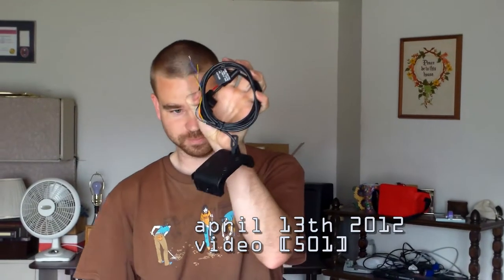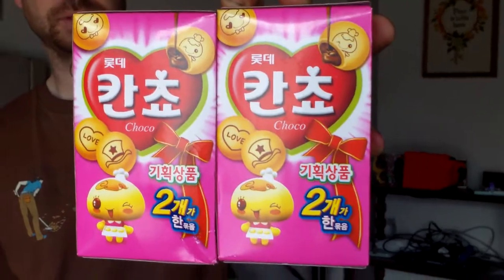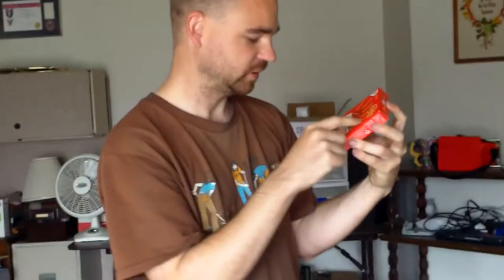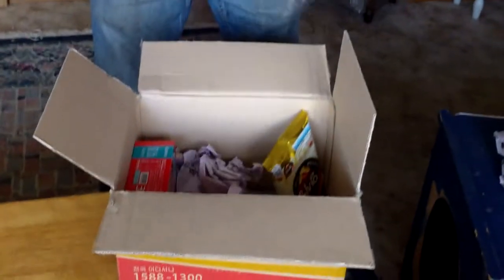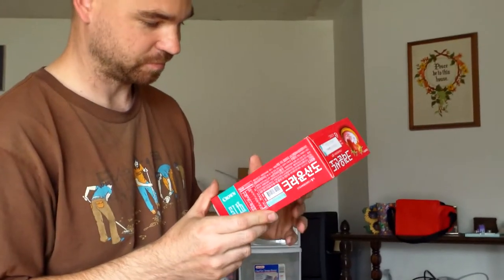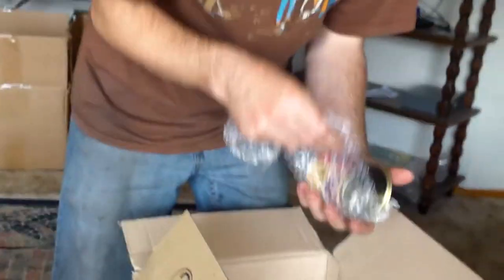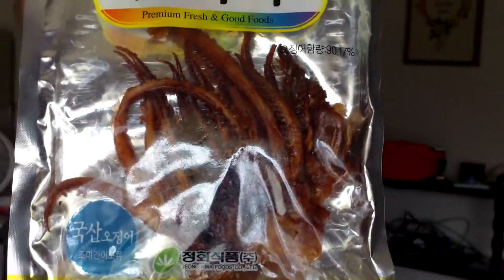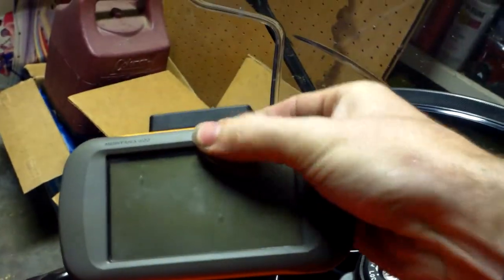[501] Korean Snacks - 2012-04-13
I got some snacks in the mail from MikeOfKorea, Go find his channel. I also got my Garmin Montana rugged mount for the bike.